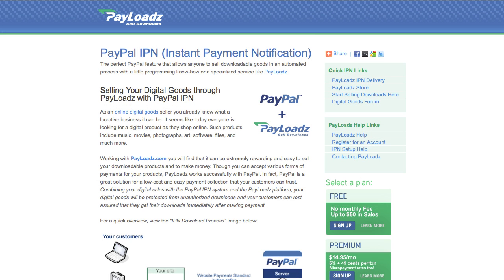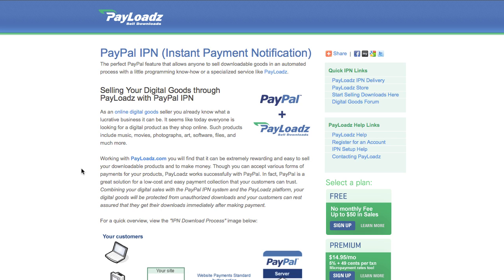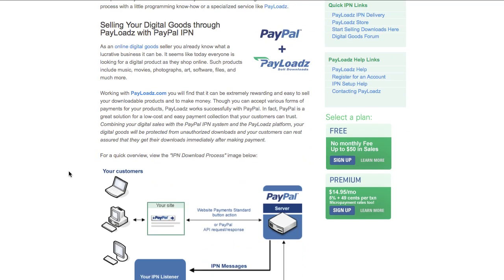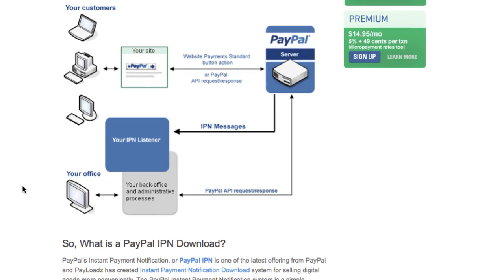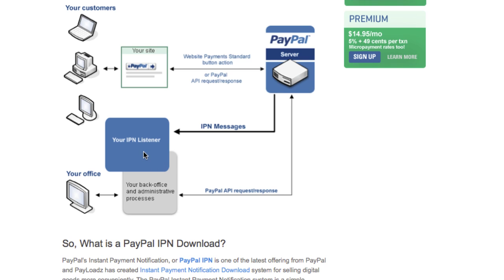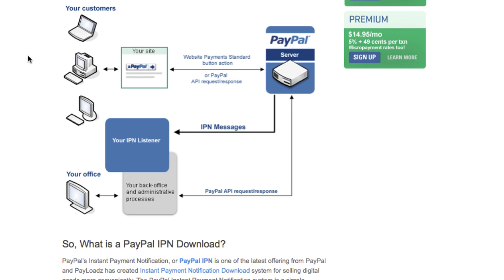PayPal IPN | IPN Download | Instant Payment Notification | IPN Digital Goods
A video tutorial to use the PayPal IPN (Instant Payment Notification) for downloads and digital goods.